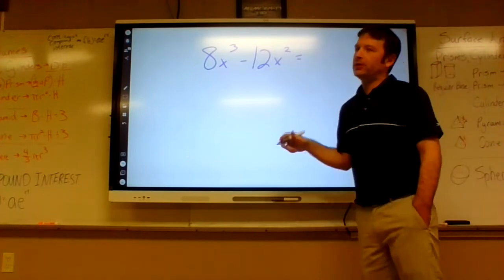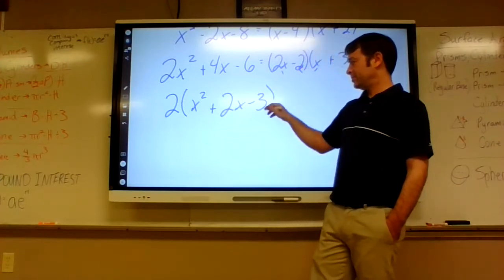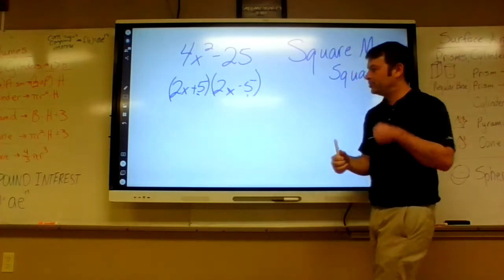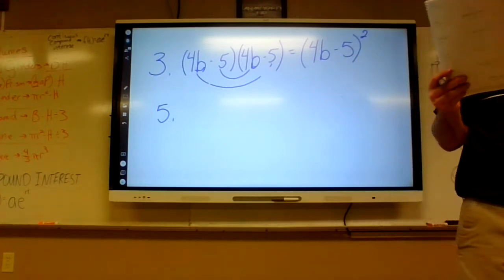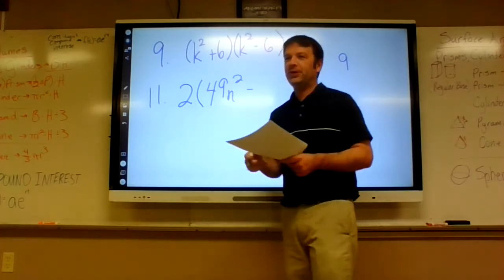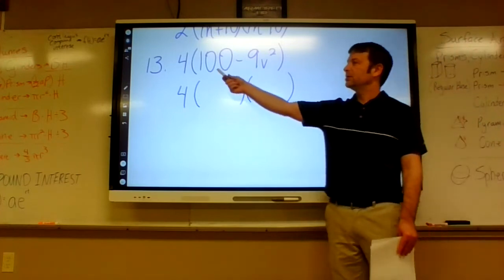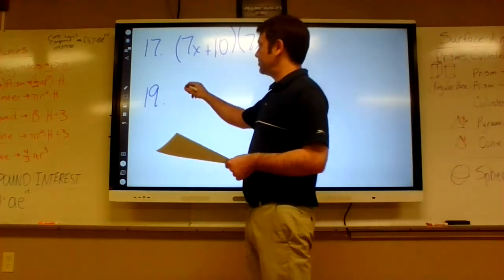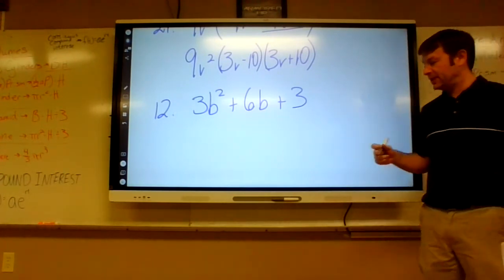Algebra 1 Factoring worksheet